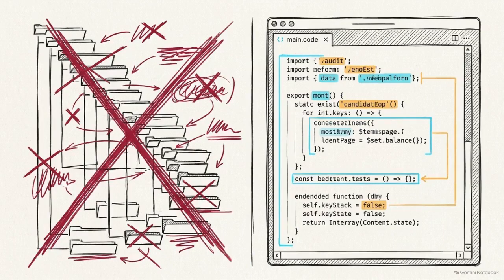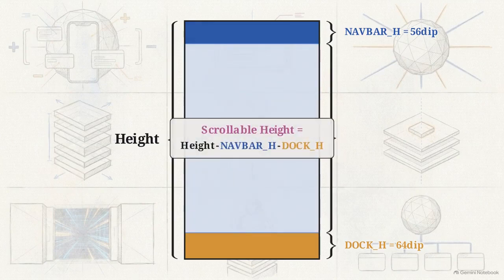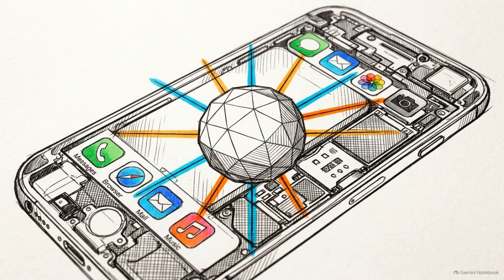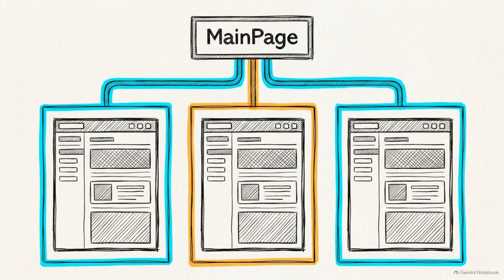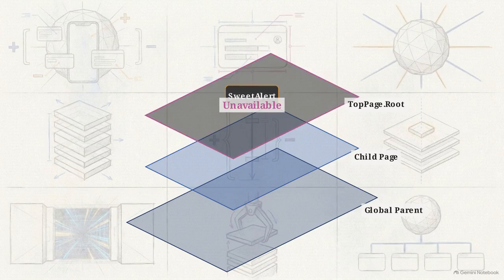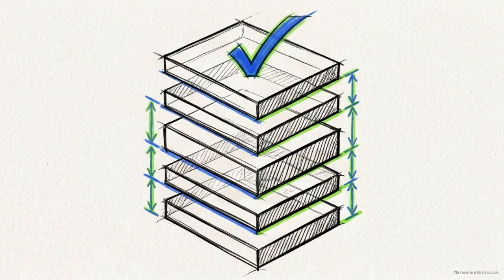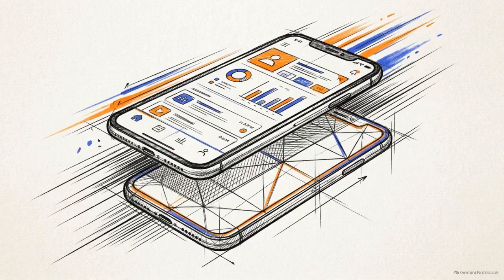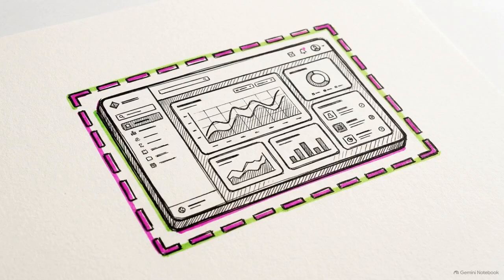B4XDaisyUIKit - Deconstructing the SaaS Analytics Dashboard Architecture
In this architectural deconstruction, we dissect the codebase of the "SAD" (SaaS Analytics Dashboard) demo app to show you how web-inspired, Tailwind-style layouts can be achieved natively on mobile devices [1, 2]. This application was created utilizing an AI prompt based on B4XDaisyUIKit Skills [3], showcasing how advanced AI prompting can accelerate native app development.

📊 App Screens & Code Visualized in This Video:
• Login Portal: Modern login screen with strict per-component form validation [18, sad_login1.png].
• Performance Dashboard: Visualizing critical SaaS metrics, including Monthly Revenue ($32,450), Active Users (2,840), Quarterly Target Progress (78%), and a live activity timeline [sad_dashboard1.png].
• App Settings: User preference toggles (Email Notifications & Dark Theme Mode) and a clean account logout flow.

🛠️ Key Architectural Elements Covered:
1. Multi-Page Navigation with B4XPages: How B4XMainPage coordinates LoginPage, DashboardPage, and SettingsPage seamlessly

2. Interactive Overlays & Loaders: Implementing global overlays like AppLoader (B4XDaisyCanvasSpinner) and SweetAlert (B4XDaisySweetAlert) to provide flawless transitions and confirm dialogs

3. Toast Alerts & Banner Notifications: Custom native floating DaisyUI alerts triggered dynamically with status variations [9-11].
4. Native Android Integrations: Writing inline Java inside B4X to support Android 8+ ShortcutManager for "Pin to Home Screen" actions

💻 Tech Stack:
• IDE/Framework: B4X (B4A / Basic4android) [2, 14]
• UI Kit: B4XDaisyUIKit (Created by Anele Mbanga / Mashy)
• Core Libraries: B4XPages, XUI, SweetAlert, SimpleMediaManager, and more